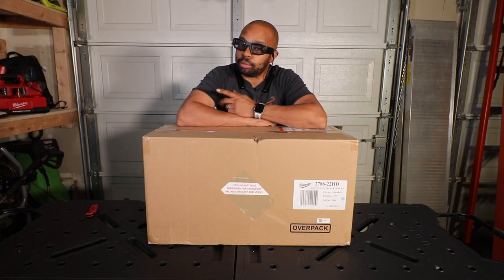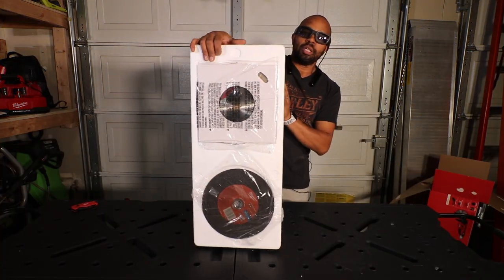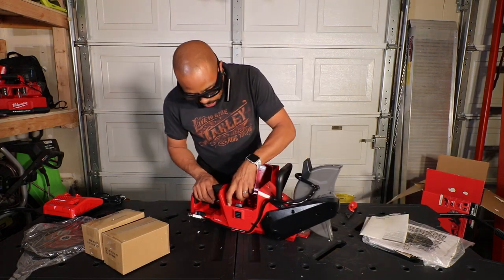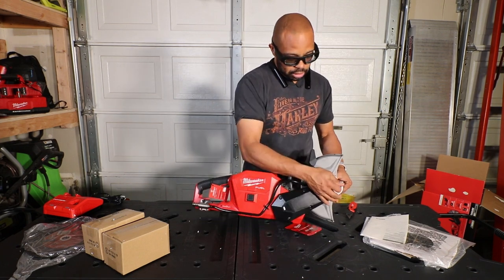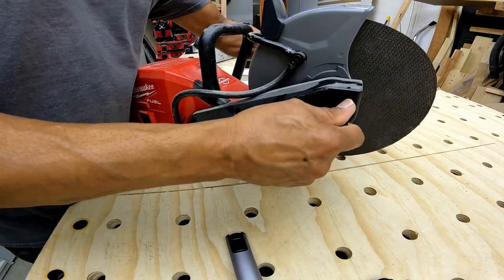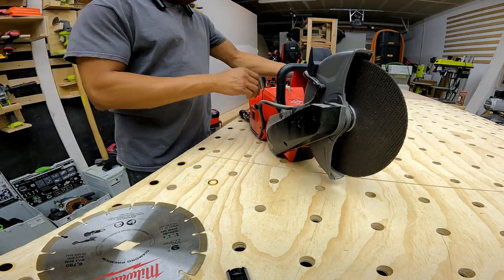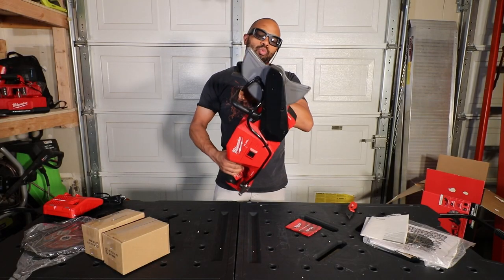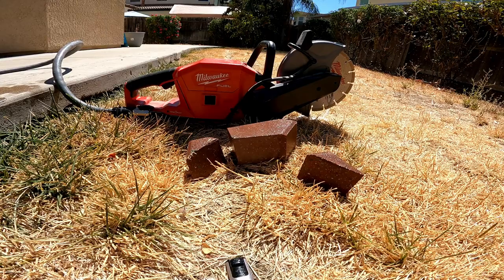Milwaukee M18 Cut Off Saw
00:00 Milwaukee M18 Cut-off Saw In action cutting Brick
00:24 Intro
00:42 What does the kit include
01:24 Beginning of unboxing
02:16 Tool Overview
04:34 Changing the blades
08:32 Taking the saw for a spin using a brick